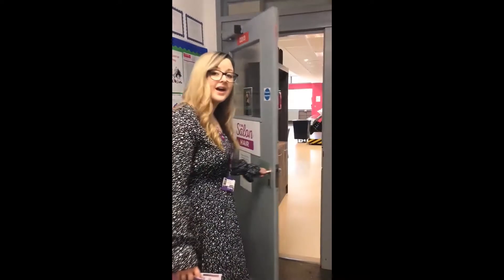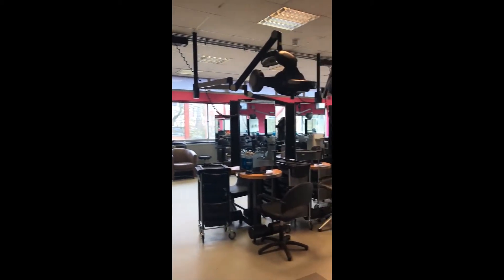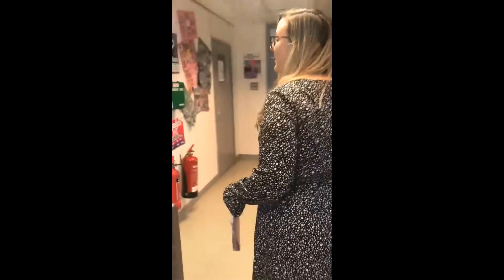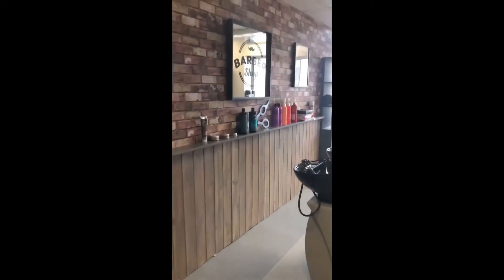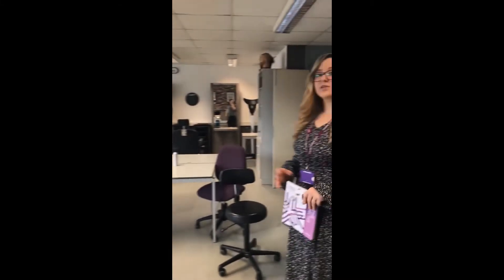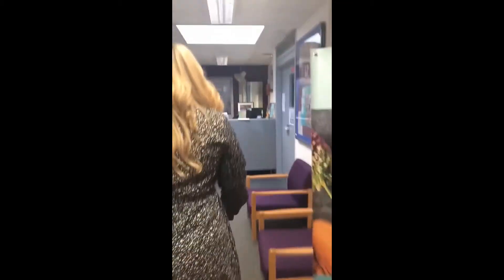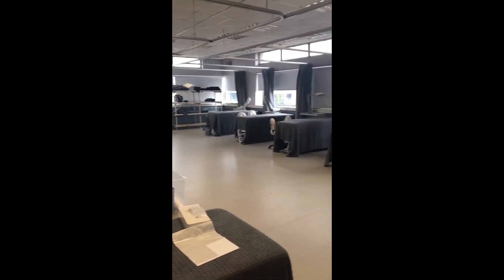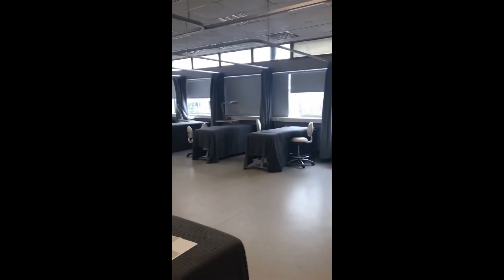Hair and Beauty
Enjoy a virtual tour of Crawley College with our school liaison Rachel King. Here she show our Hair Salon, Barber Shop and Beauty rooms. They are also open to the public.